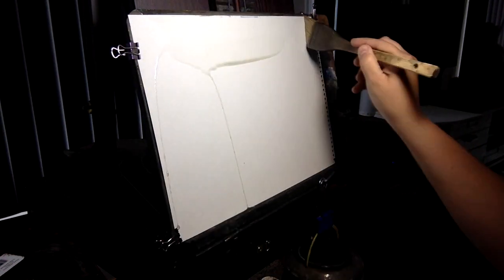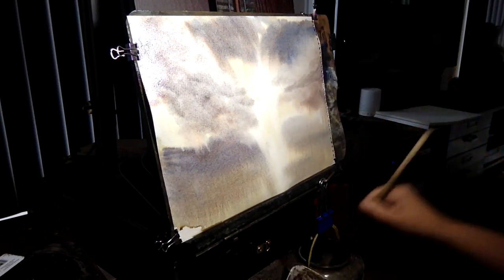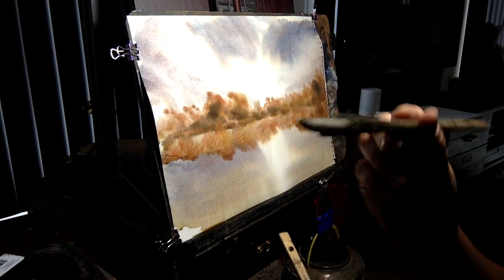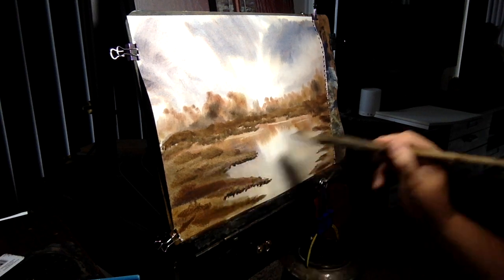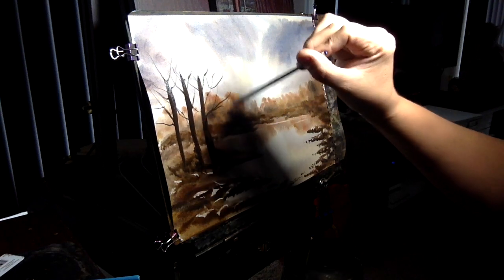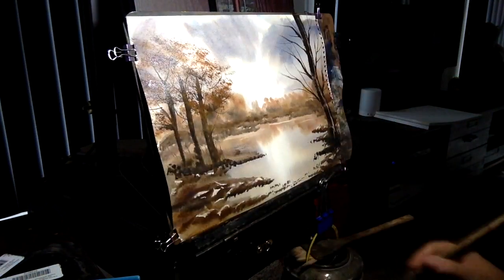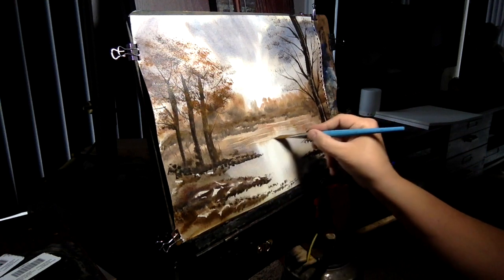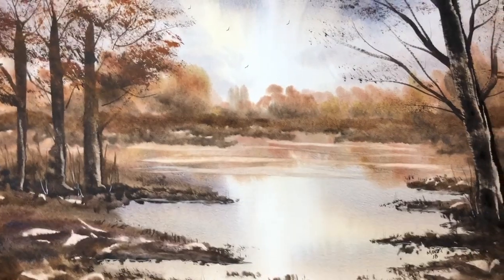Fall Reflections Fast and Loose Hake Brush Watercolor